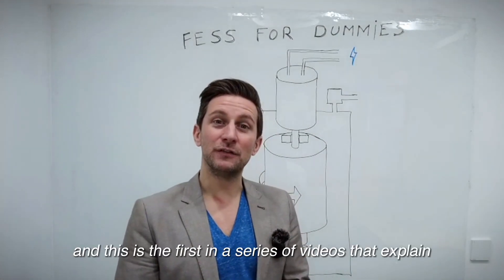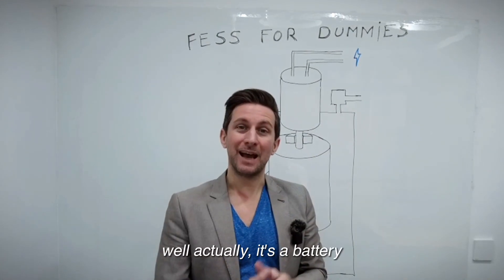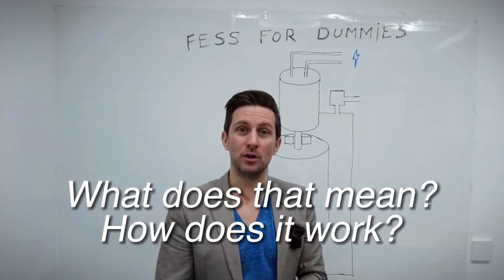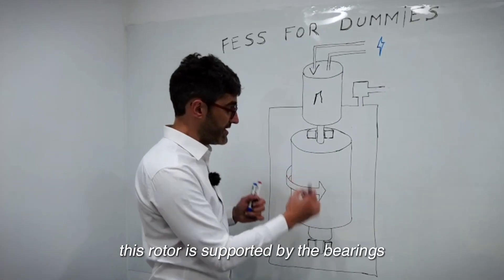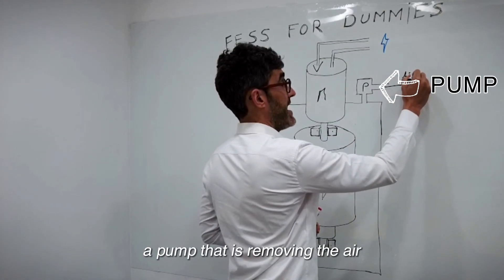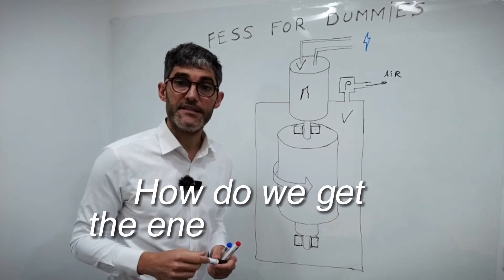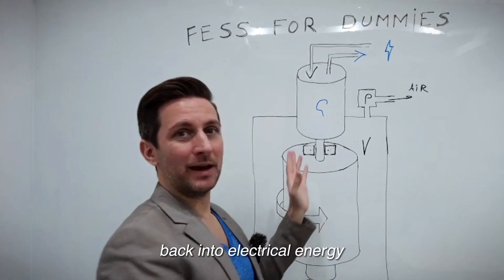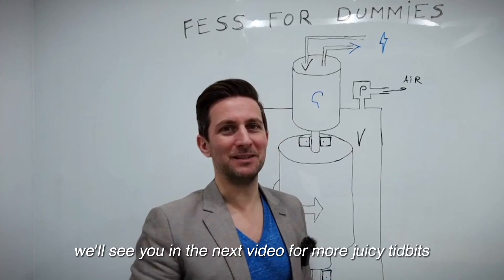Flywheel Energy Storage for Dummies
💡Watch our "Flywheel Energy Storage for Dummies" video to learn how Qnetic's Flywheel Energy Storage technology is 🚀 unleashing the  power of renewables and paving the way to a 🌍 sustainable future.